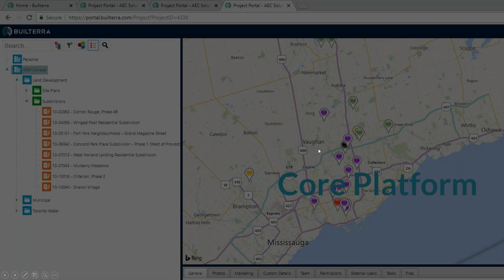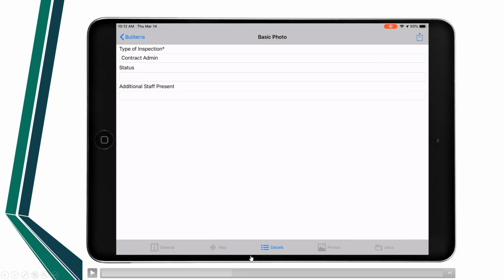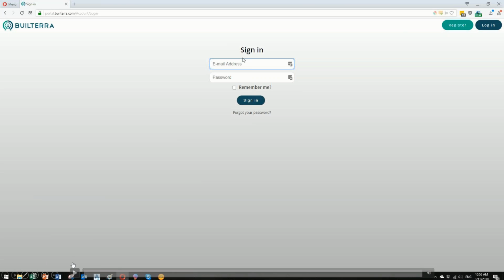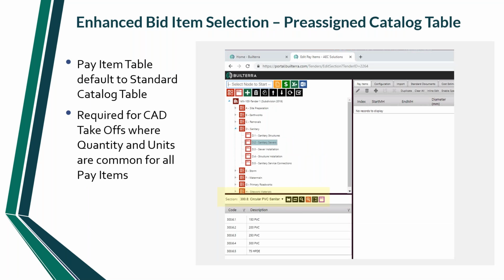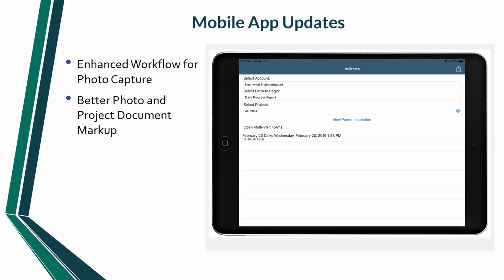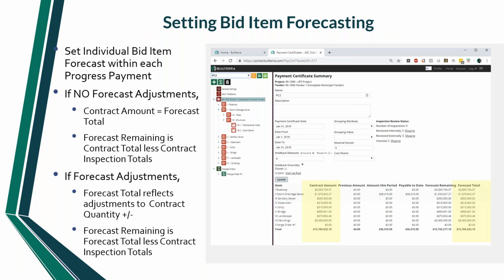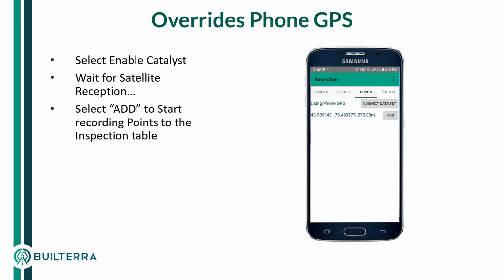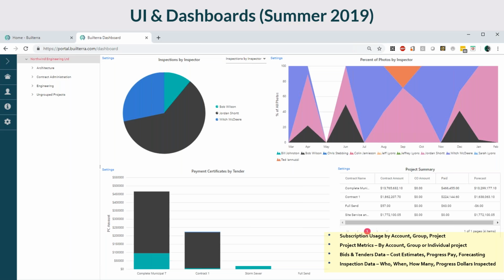Top 15 New Features of the Builterra Construction Contract Administration Platform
If you're a Project Manager, Contract Administrator or Field Inspector who is currently using Builterra or looking to implement Builterra for digital construction contract administration this spring, you won't want to miss this LIVE session with Jeff Lyons, Director of Product Innovation for Builterra.   In this session with will look at the TOP 15 New Features of Builterra Platform in 2019.
Here's what you'll learn:

Core Platform Updates
1. Project Map Overlay Enhancements
2. Assigning Project Tasks
3. Posting Project Documents
4. Sharing Builterra Project with External Consultants and Project Managers (Owner)

Bids & Tenders Update
5. Applying Bid Item Cost Sharing
6. Setting Bid Item Schedule
7. Enhanced Bid Item Entry and Editing
8. Enhanced Bid Table Comparison Reporting

Progress Payment Update
9. Applying Bid Item Holdbacks
10. Setting Bid Item Forecasting

Mobile Inspection App
11. Enhanced Workflow for Photo Capture
12. Better Photo and Project Document Editing

Integration Updates
13. Integration with Trimble Catalyst GPS
14. Integration with AutoCAD Civil 3D

Dashboards, Dashboards, Dashboards
15. Project Management, Inspection Usage Bids & Tenders Progress